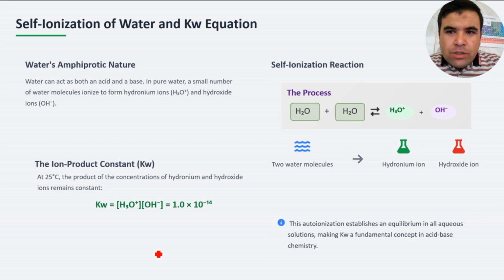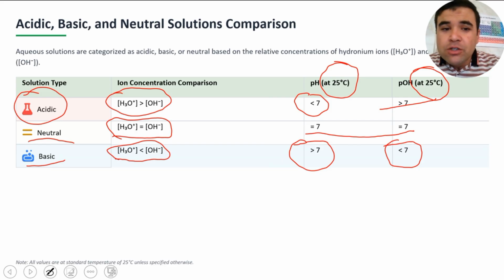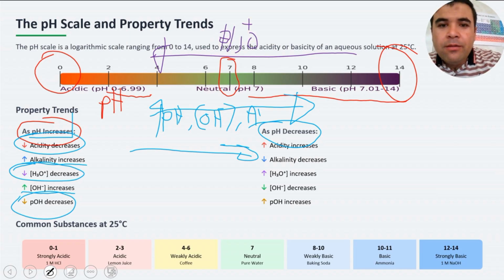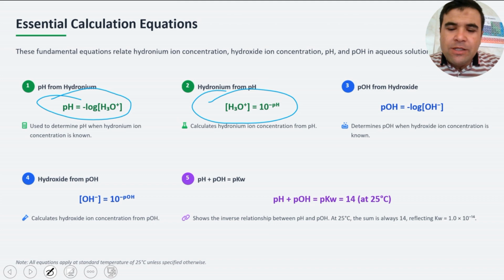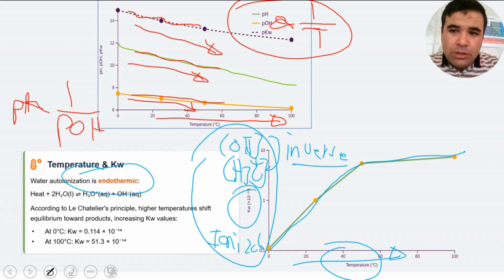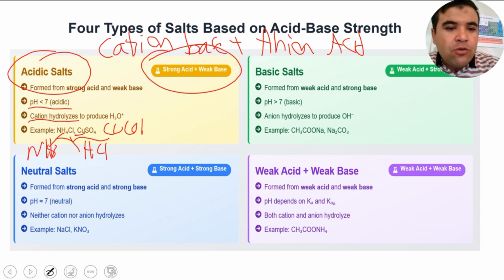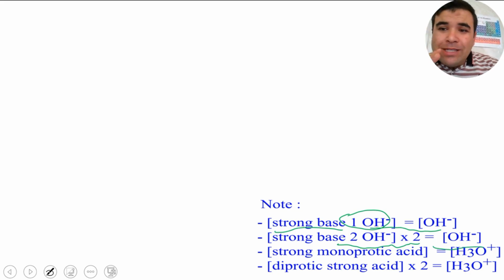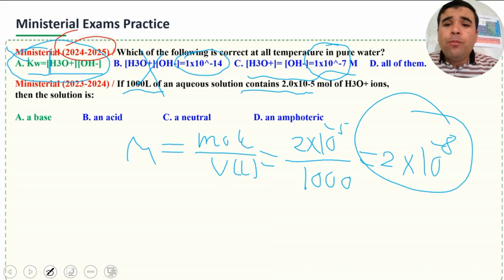Chapter - 3 / Section - 1 (Aqueous Solutions and Concept of pH )